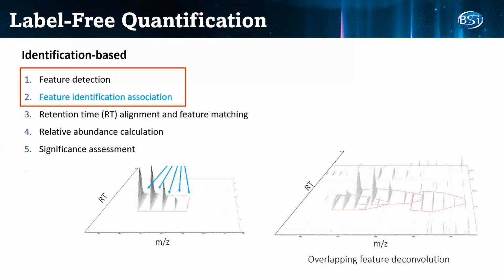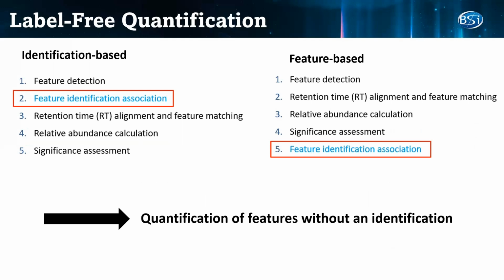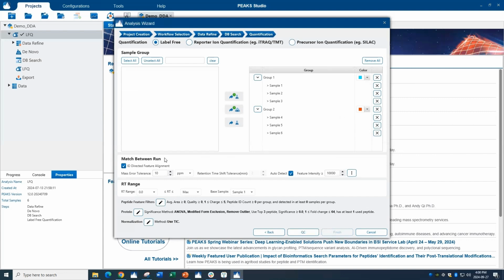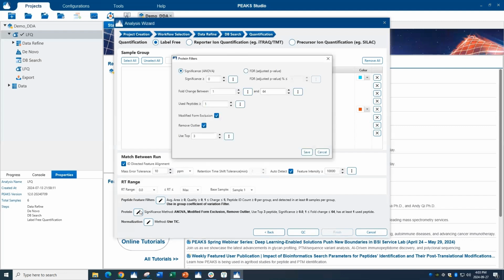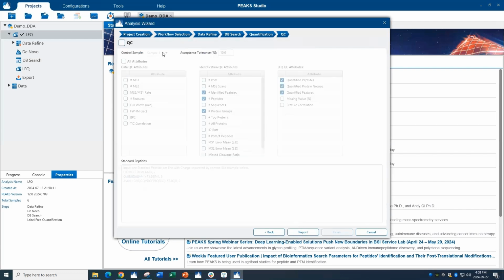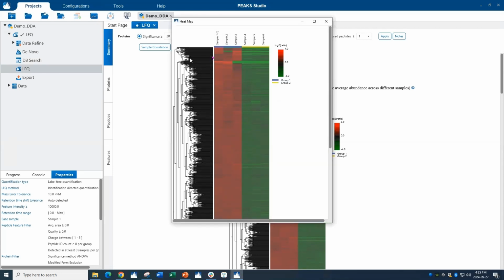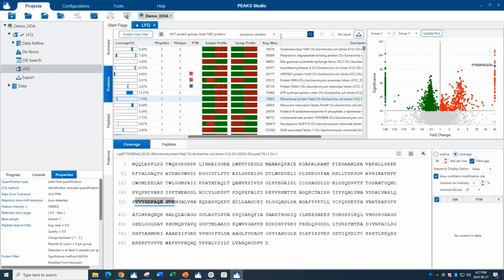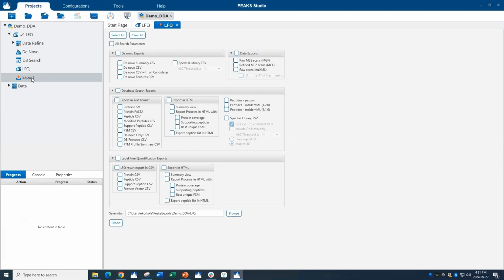LFQ (Label Free Quantification) PEAKS Tutorial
This tutorial introduces label-free quantification (LFQ) in PEAKS Studio 12, covering both identification-based and feature-based workflows. Learn how to set up your LFQ analysis, apply filtering and normalization, and explore interactive result visualizations including heat maps, volcano plots, PCA, and more.

🧪 Topics Covered:

Identification-based vs. feature-based LFQ

Match between runs & alignment options

Custom filtering & normalization settings

Interpreting results: significance, fold change, missing values

Exporting protein quantification data